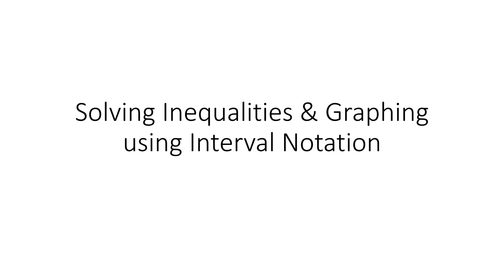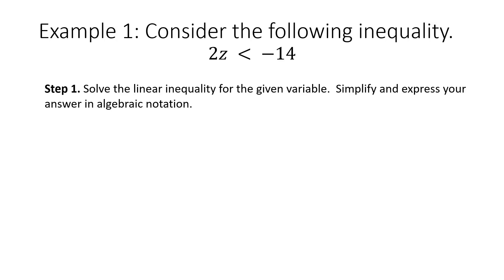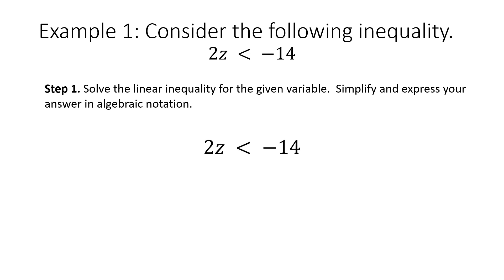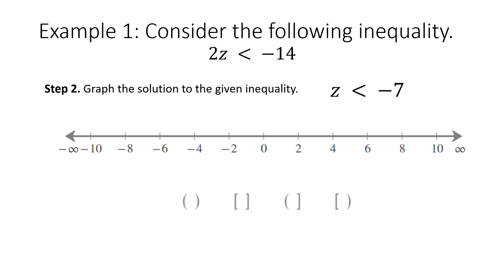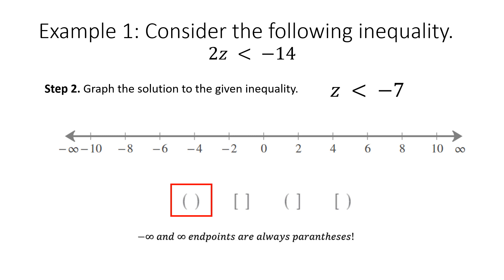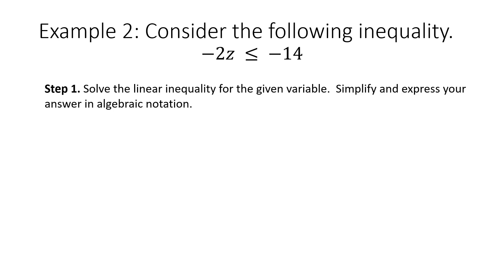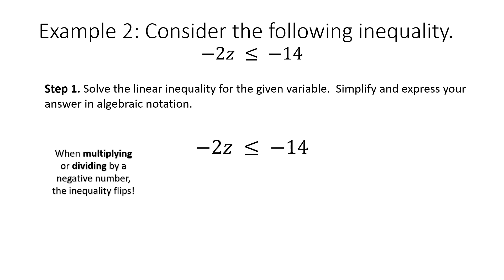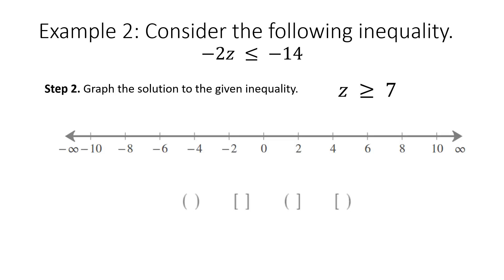Solving Inequalities & Graphing using Interval Notation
Watch this video to learn how to solve one step inequalities and use interval notation when graphing.